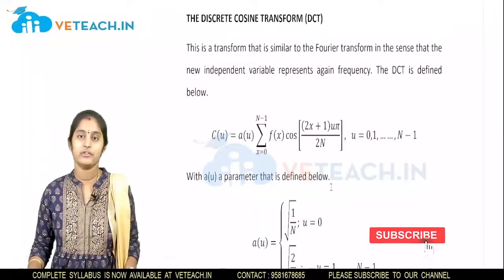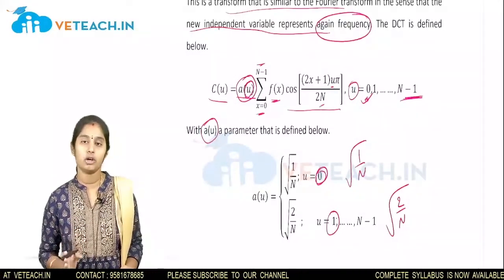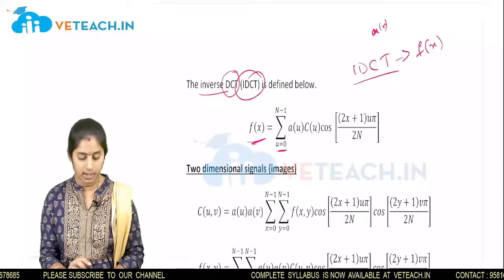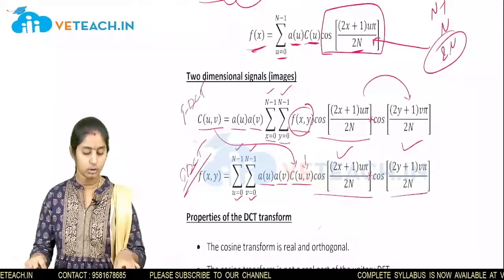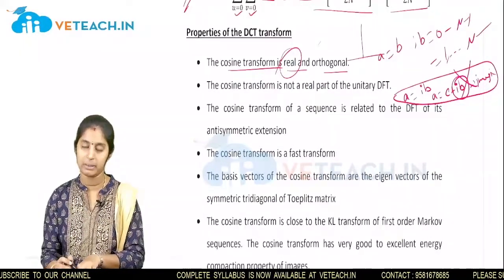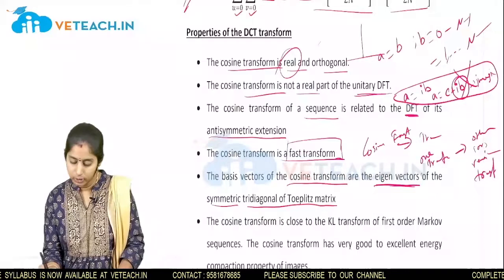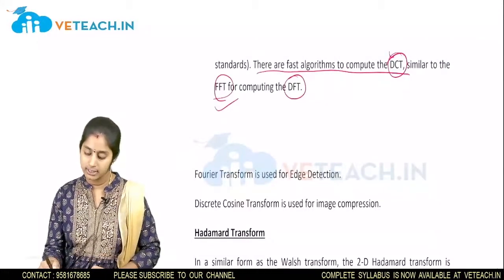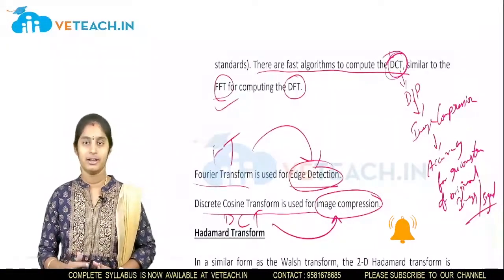Discrete Cosine Transform (DCT) || Digital Image & Video Processing || B.Tech Students Must Watch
In this video, I have explained Discrete Cosine Transform (DCT)

 To study the image fundamentals and mathematical transforms necessary for image
Processing.
 To study the image enhancement techniques
 To study image restoration procedures.
 To study the image compression procedures.
 To study the basics of Video processing and 2-D Motion estimation

After going through this course the student will be able to
 Defining the digital image, representation of digital image, importance of image
resolution, applications in imageprocessing.
 Know the advantages of representation of digital images in transform domain, application
of various imagetransforms.
 Know how an image can be enhanced by using histogram techniques, filtering techniques
etc
 Understand image degradation, image restoration techniques using spatial filtersand
frequencydomain
 Know the detection of point, line and edges in images, edge linking through local
processing, globalprocessing.
 Understand the redundancy in images, various image compressiontechniques.
 Know the video technology from analog color TV systems to digital video systems,how
video signal is sampled and filtering operations in videoprocessing.
 Know the general methodologies for 2D motion estimation, various coding used invideo
processing.

Above Android application of Veteach provides following services:
1. B.Tech subjects
2. IELTS
3. TOEFL
4. GRE
5. PTE
6. CAT